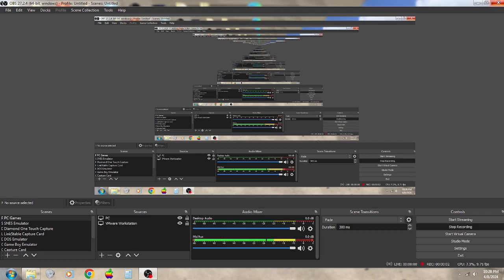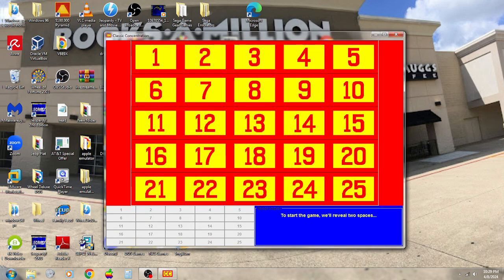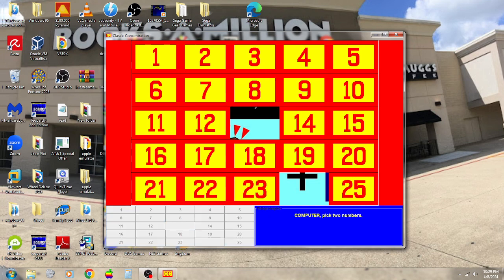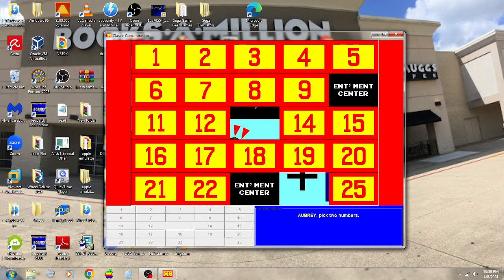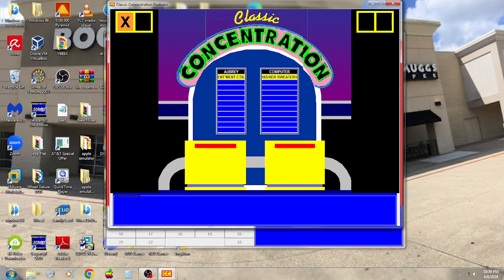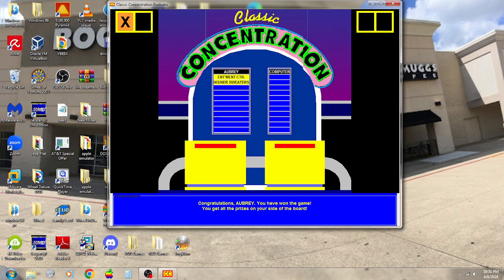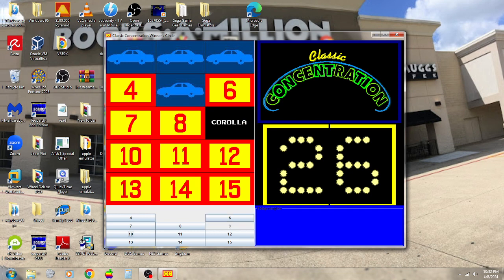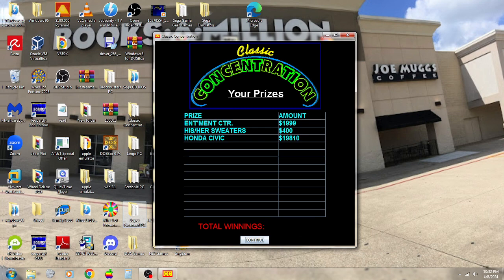2024 Birthday Special for chevjames7874 (Part 3)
Here is the next part, in which the next game will be Classic Concentration for the PC. How will I do? Watch to find out, and Part 4 will be up next.